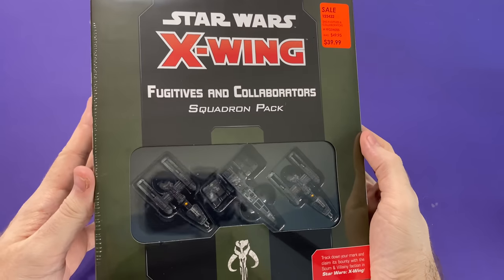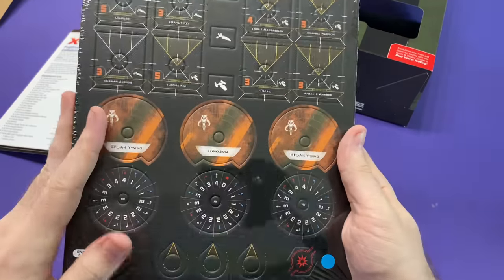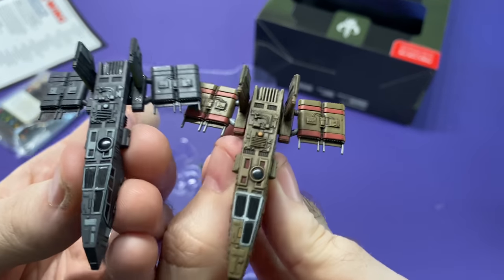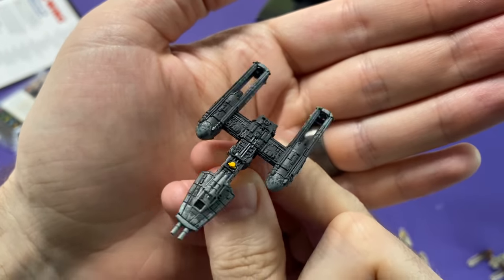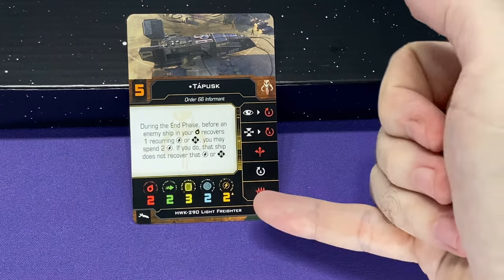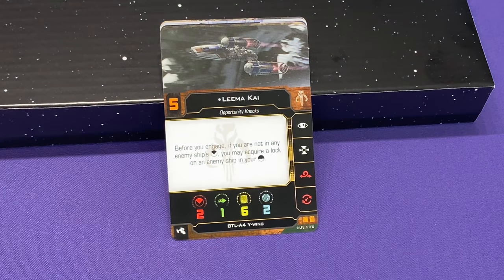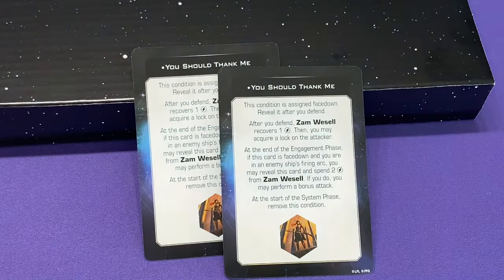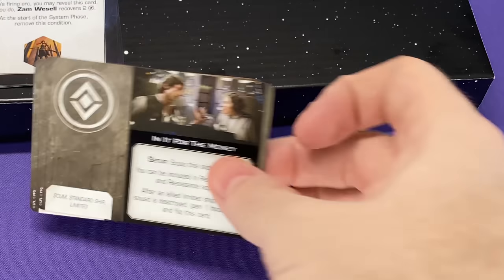X-Wing - Fugitives and Collaborators Squadron Pack - Unboxing and Comparison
Today we're taking a look at X-Wing Miniatures Game's Fugitives and Collaborators squadron pack expansion!